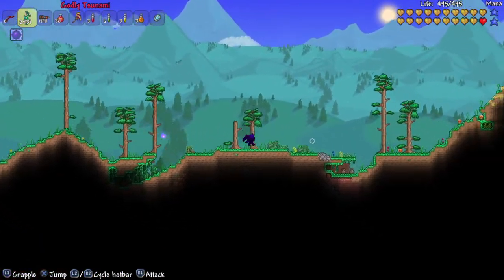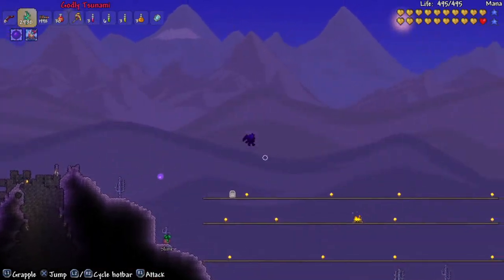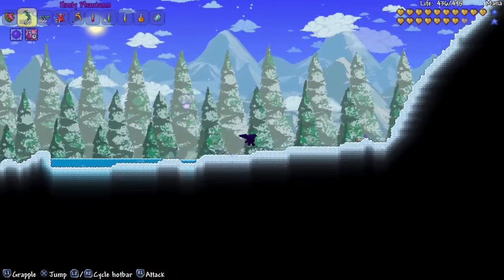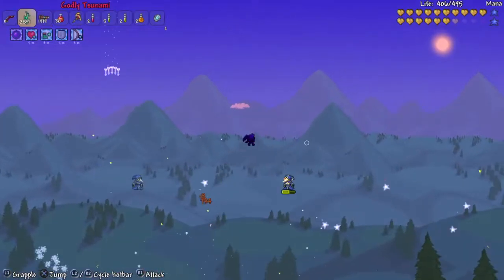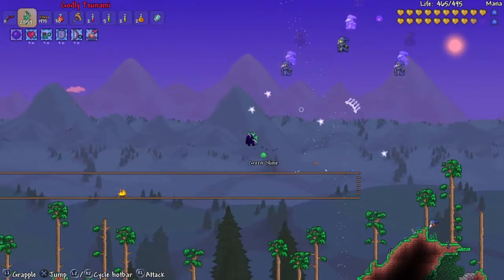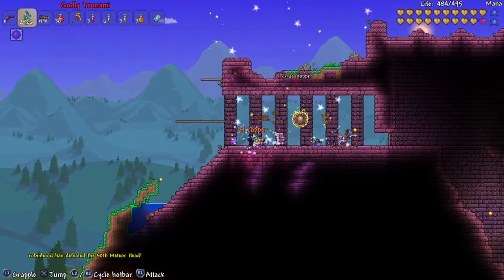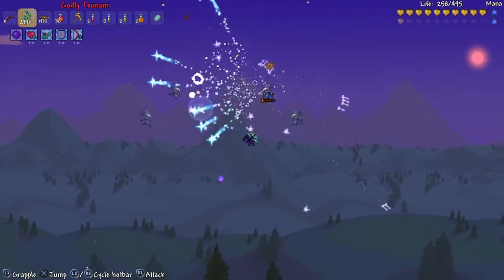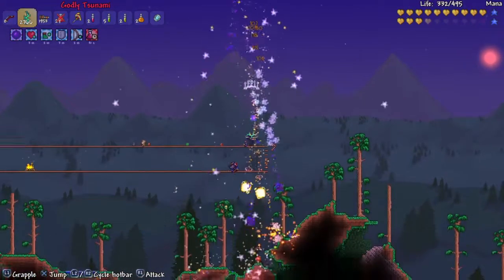LUNATIC CULTIST EXPERT BOSS GUIDE 1.3.6 - 2019 - LUNATIC CULTIST BOSS TUTORIAL CONSOLE + PC GUIDE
Hope you enjoyed this video! Thank you for being awesome and stopping by!